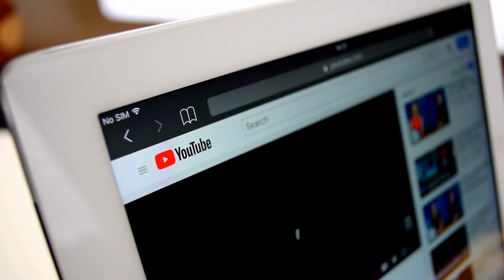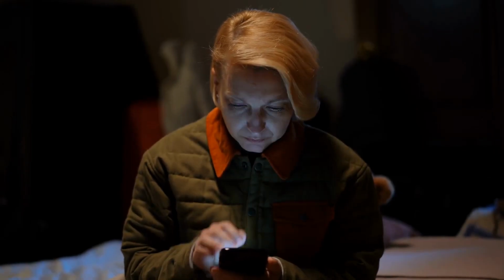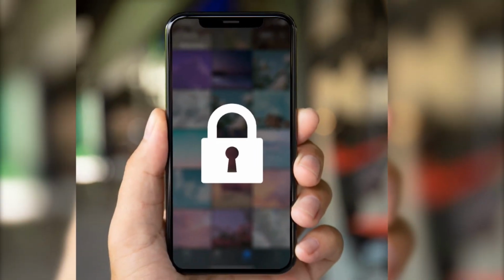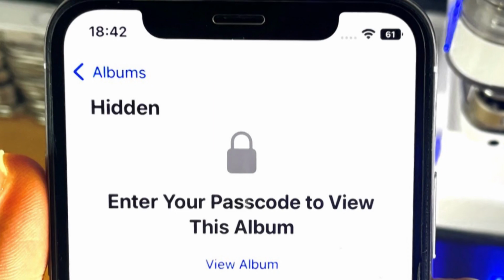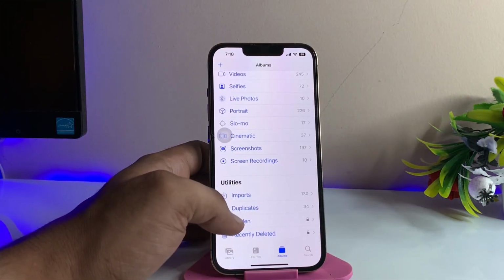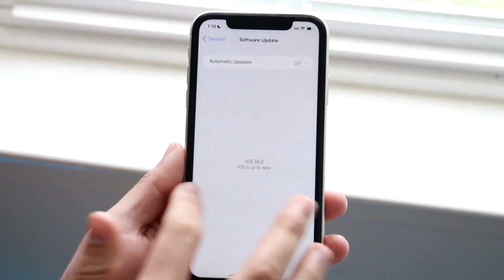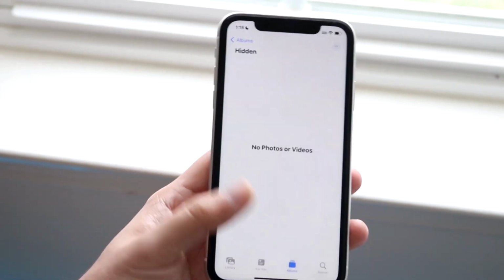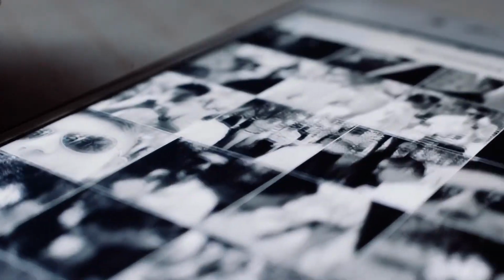How To Hide & Lock Photos On Your iPhone?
Do you know how to hide & lock photos on your iPhone? One of the best features of the iPhone is the ability to keep all of your photos in one place. But what if you have photos that you don't want others to see? Perhaps you still have some photos from your childhood that you don't want others to see. Let's find out!